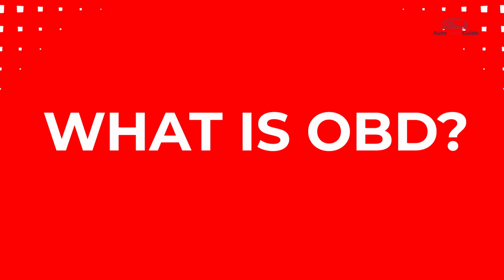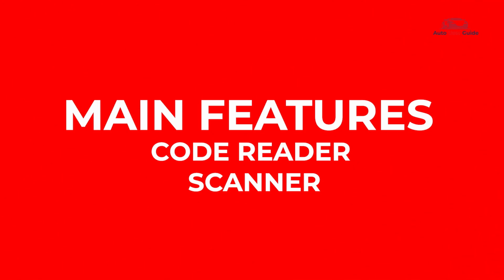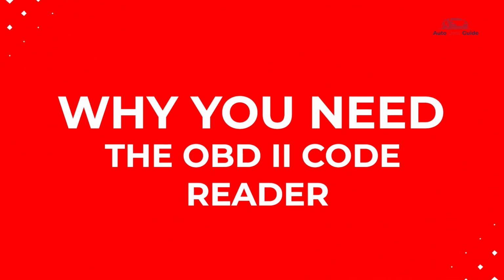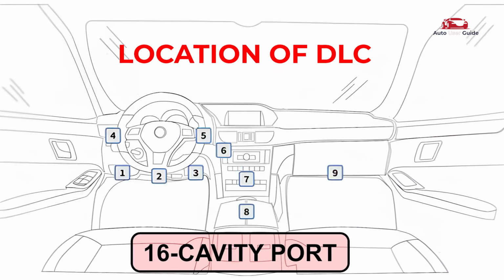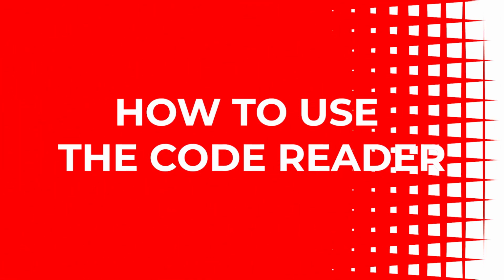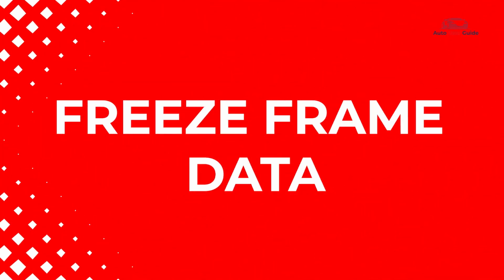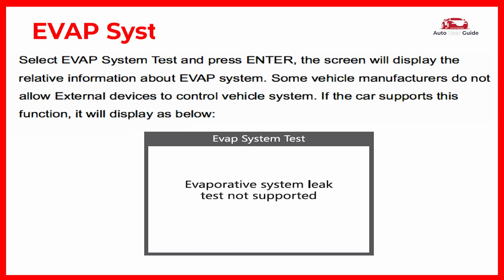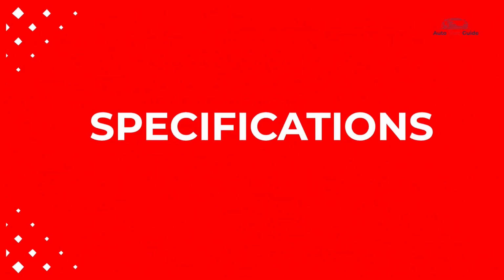How to use ANCEL AD410 Enhanced OBD2 Vehicle Code Reader Guide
Unlock the full potential of your ANCEL AD410 Enhanced OBD2 Vehicle Code Reader with this comprehensive guide! 🚗 Whether you're a beginner or an experienced DIY mechanic, this video will walk you through everything you need to know to diagnose and resolve vehicle issues like a pro.

Purchase from Amazon

In this guide, we’ll cover:

How to connect the ANCEL AD410 to your vehicle’s OBD2 port
Navigating the device interface and menu options
Reading and clearing diagnostic trouble codes (DTCs)
Understanding freeze frame data and live data streams
Performing I/M readiness tests and vehicle-specific diagnostics
Maintenance tips to maximize your scanner’s efficiency
This step-by-step tutorial ensures you can easily identify and fix potential issues, saving time and money on repairs.